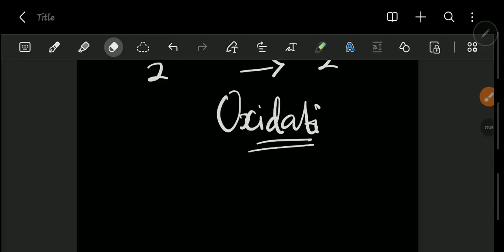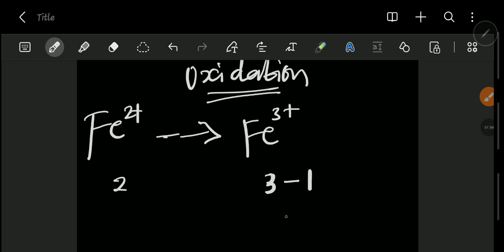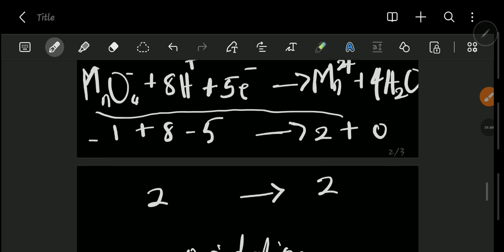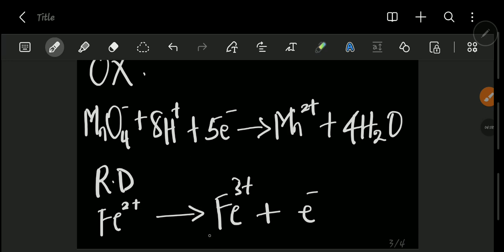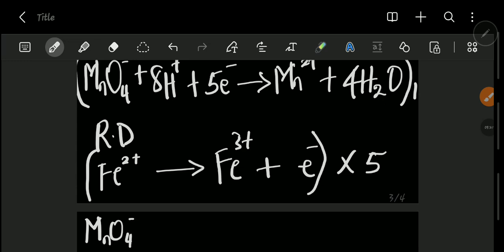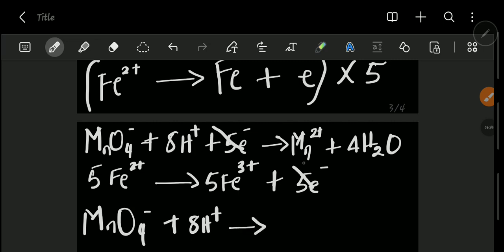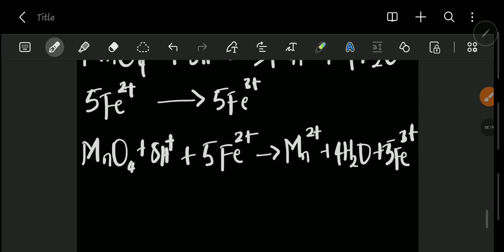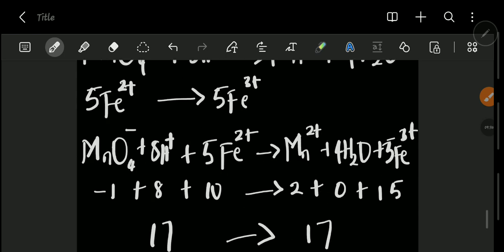Balancing redox equations part 2